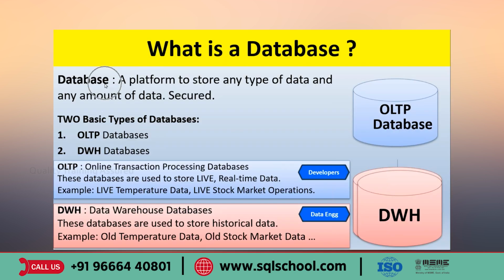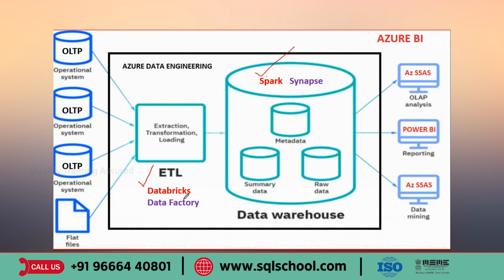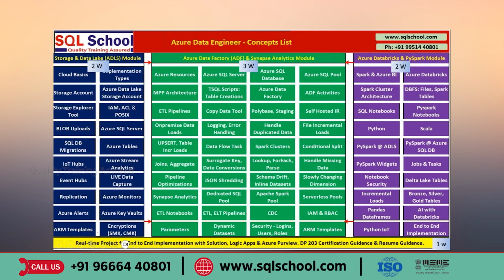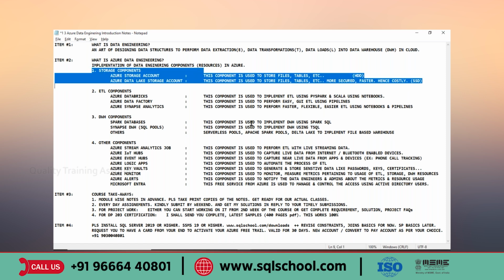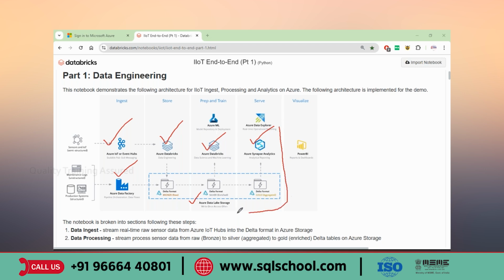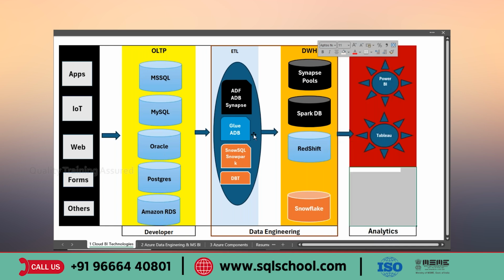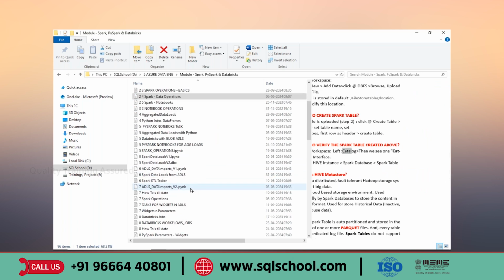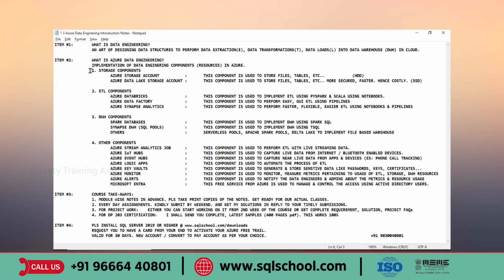Azure Data Engineer Training Sessions#sqlschool